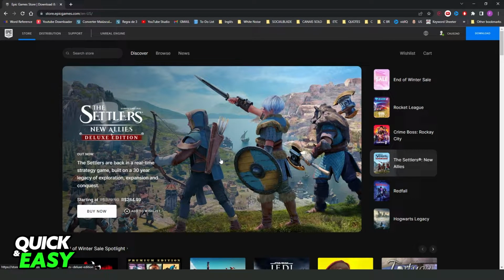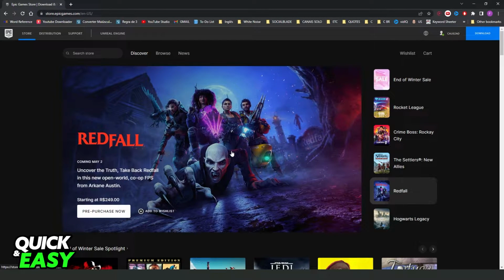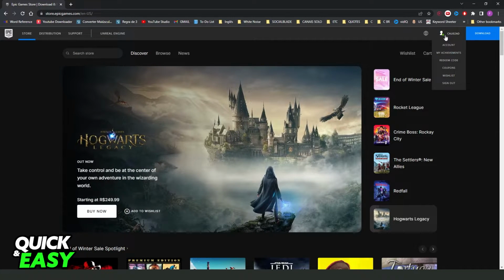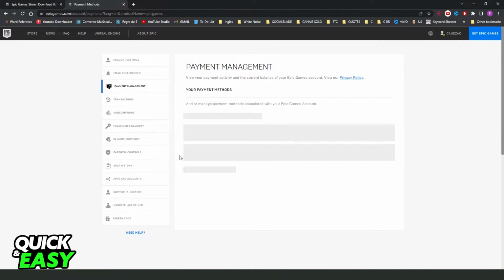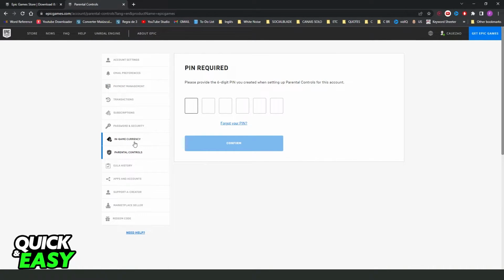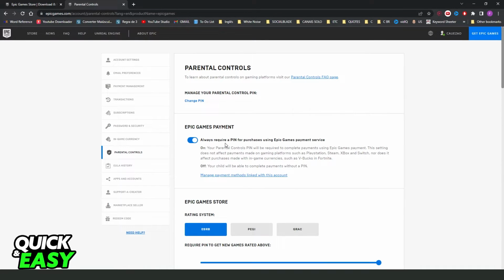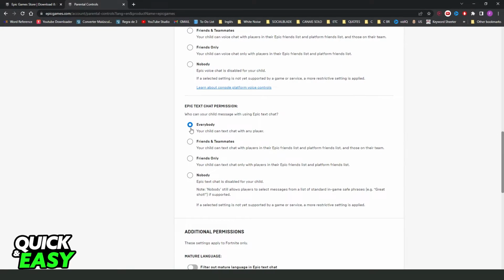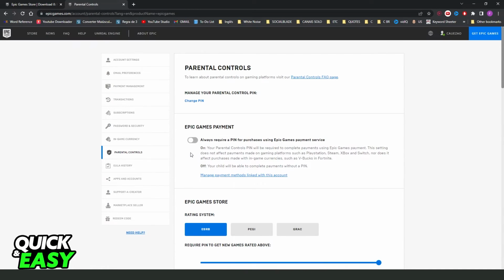How To Turn Off Parental Controls on Epic Games PC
In this video I will show you how to turn off parental controls on epic games pc.

I hope I have helped you with the video!